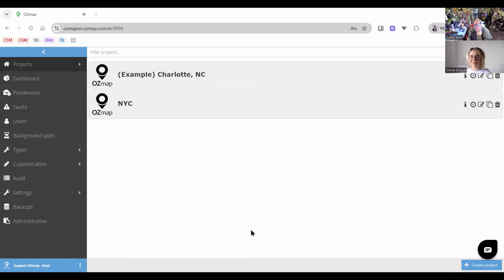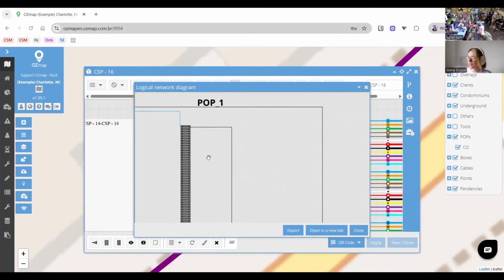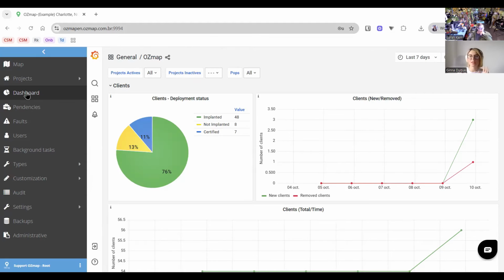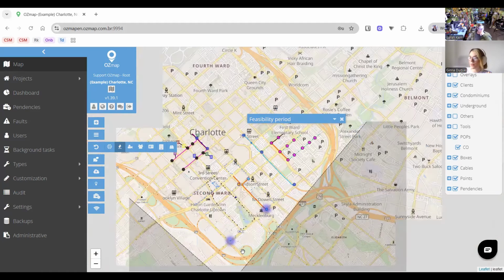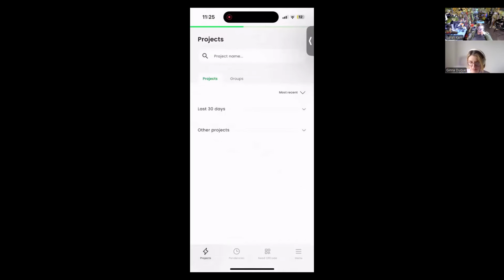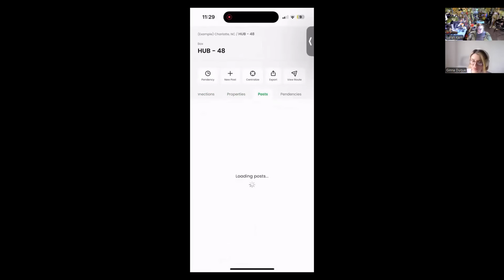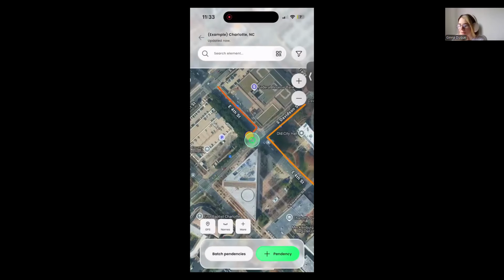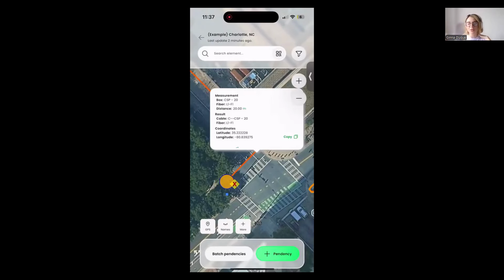Introducing OZmap!! Fiber optics GIS & NMS software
There's a new player on the scene providing a fully featured Fiber Optics GIS platform! In addition to having everything including the kitchen sink & a hot tub this software is also NMS capable!! If your curious about the price point its quite affordable. Contact them for pricing.

If you can chip in to keep me fed Id be very gracious.